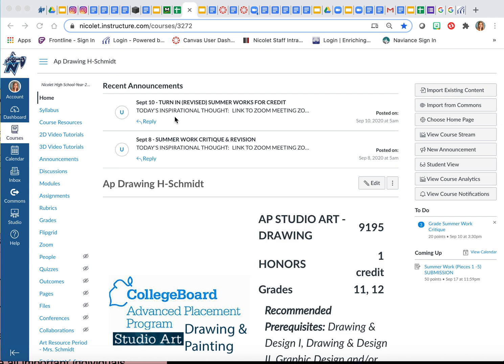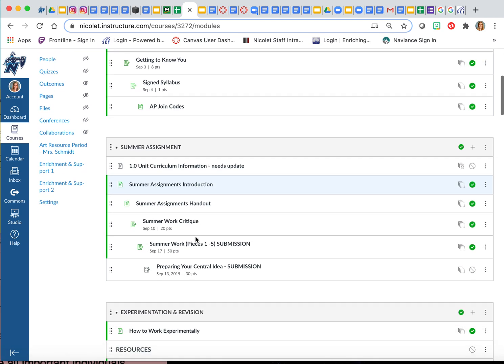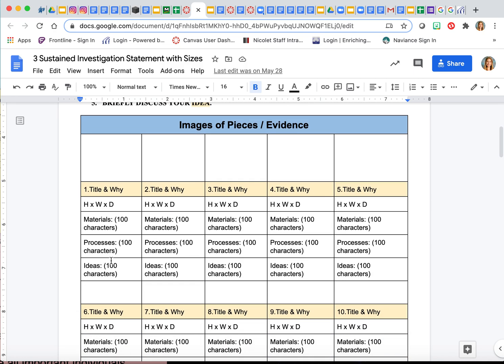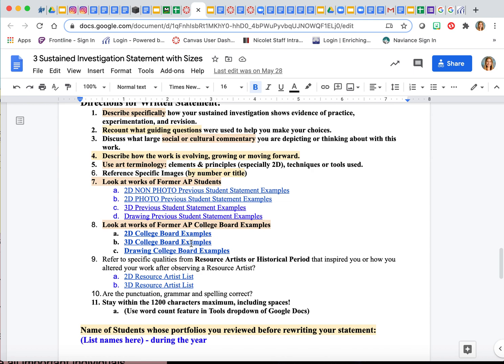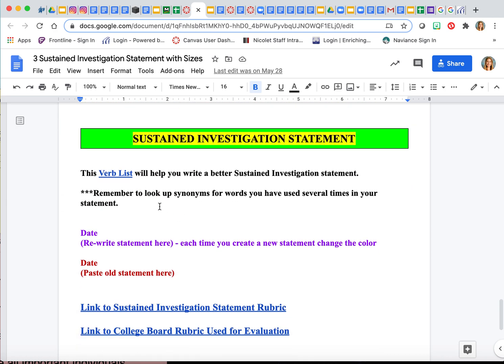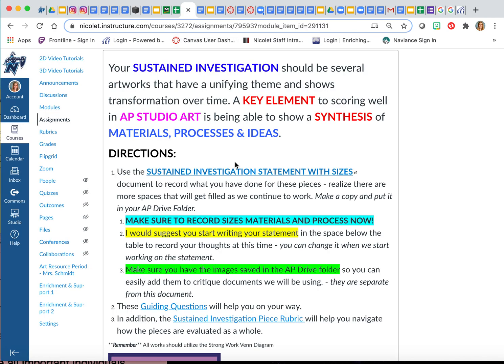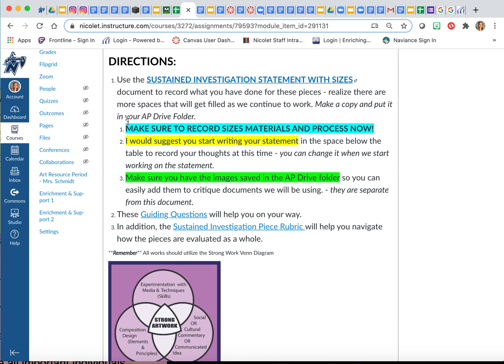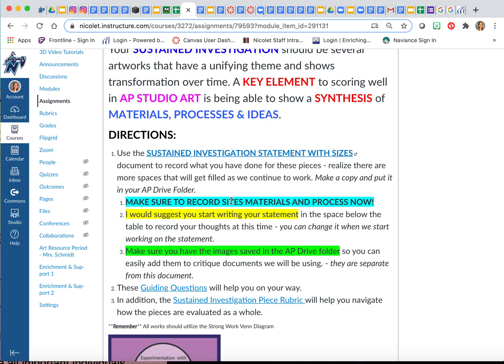AP Assignment Tutorial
This Explains a little about Handing in Assignments for AP